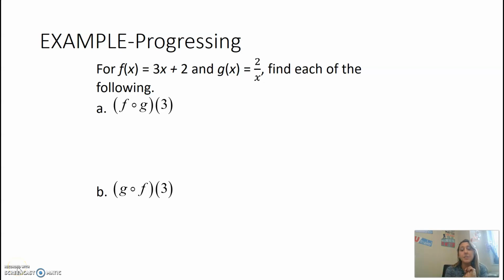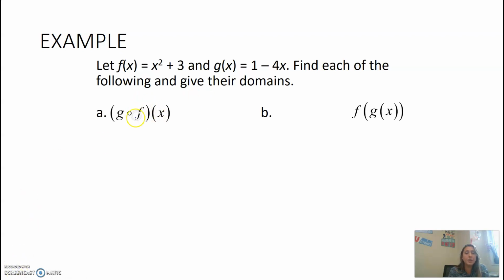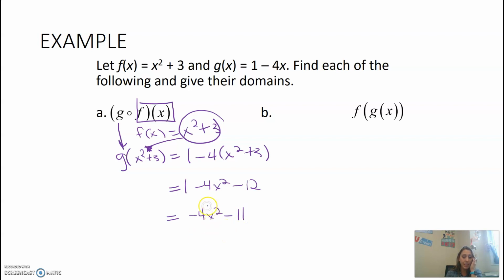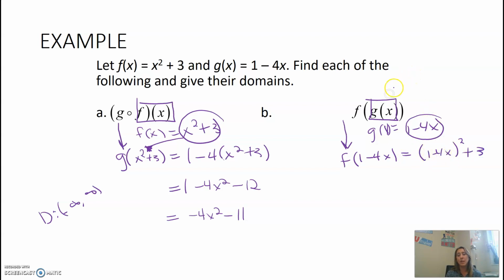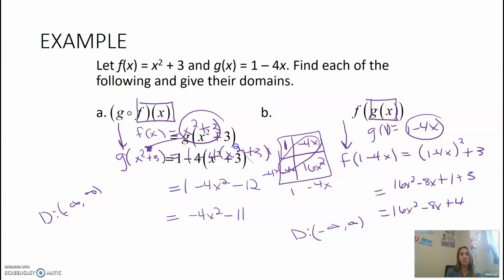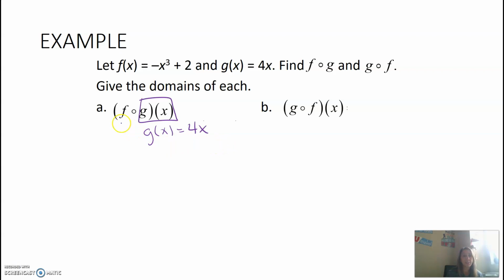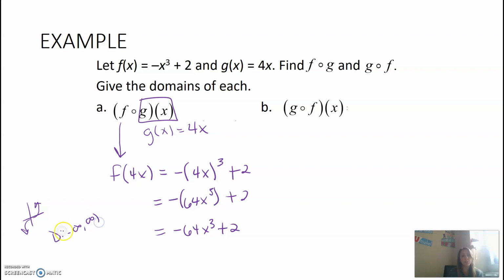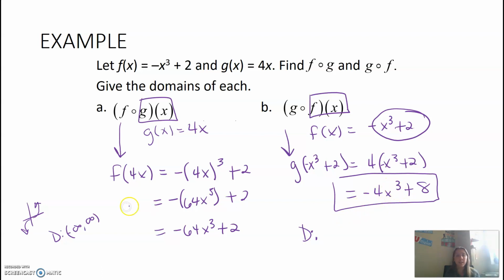Unit 2 Functions Composite